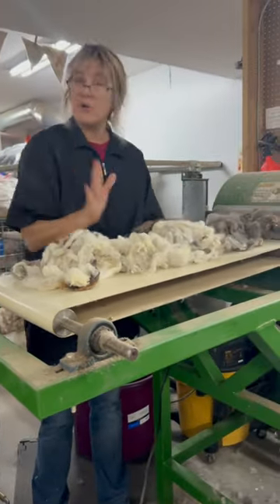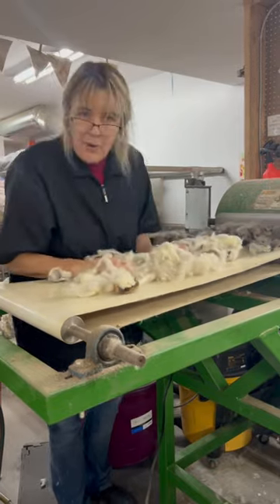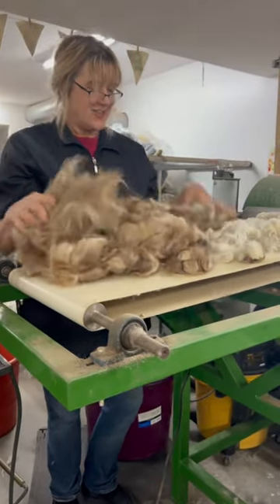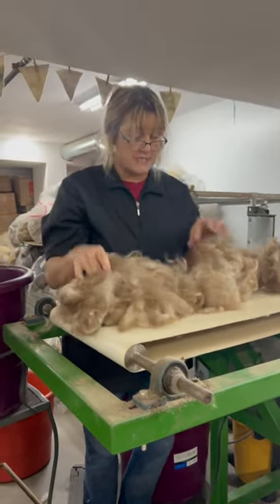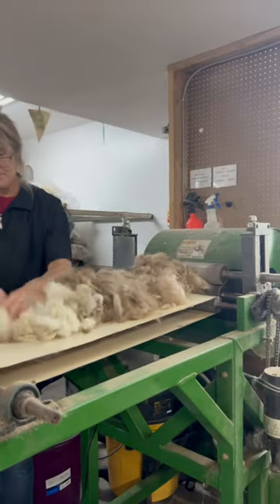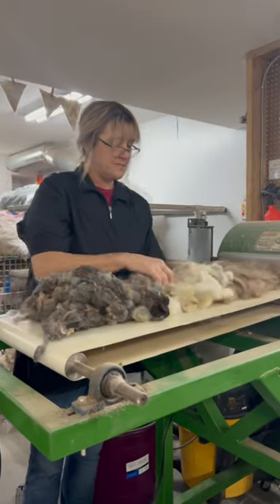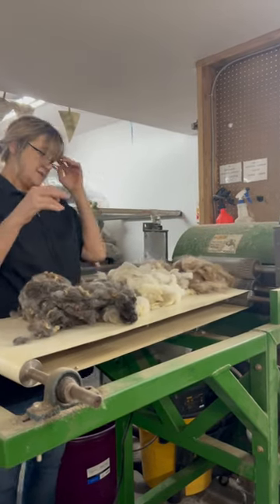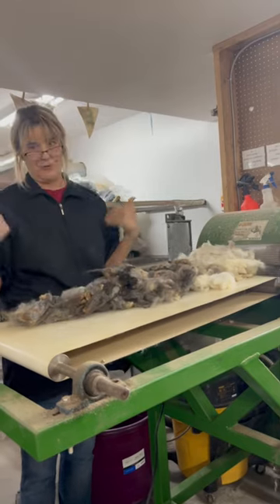Romney, CVM and Newfoundland Dog hair blend going through the picker!